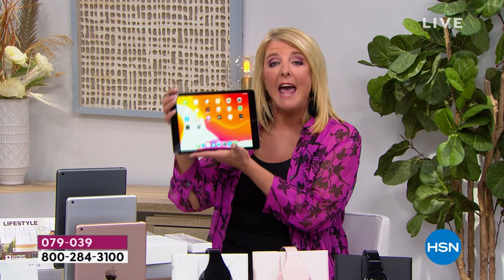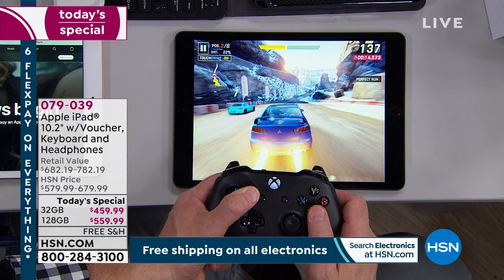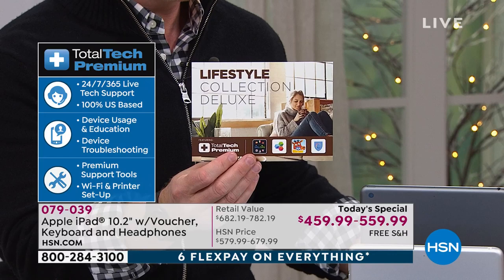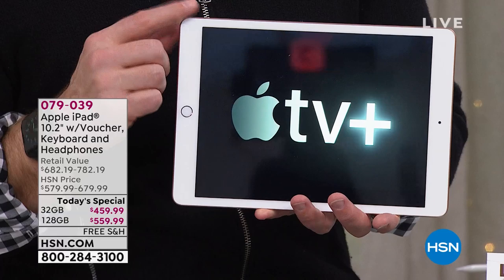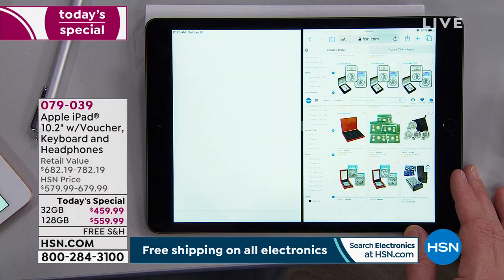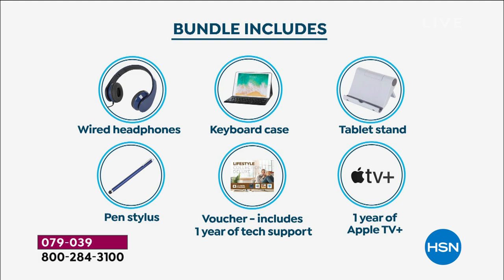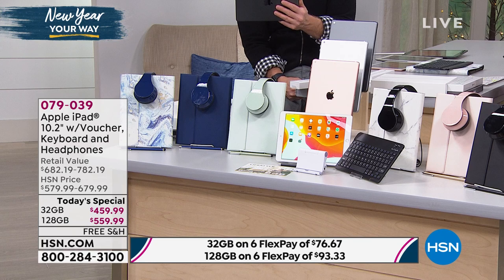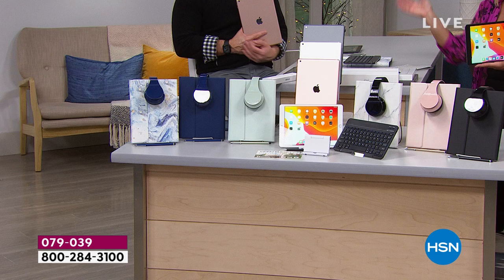HSN | Apple Innovations 01.25.2020 - 12 AM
Discover electronics, all things innovated product for your home, work or business for everyday life. We believe technology will be accessible to everyone, to work, create, communicate, and entertain. We design them for every single person.